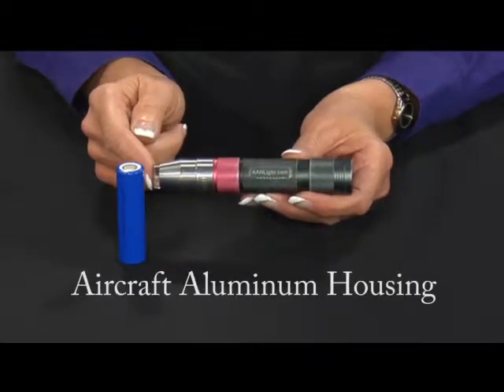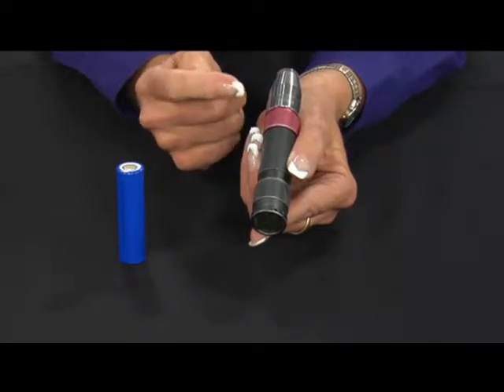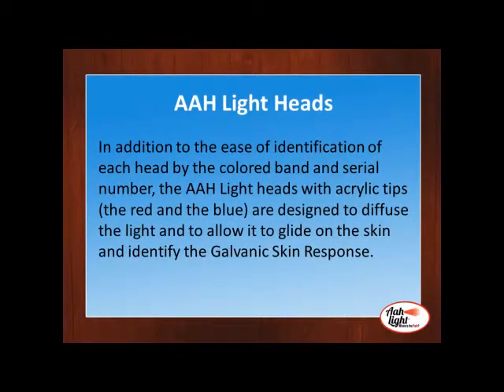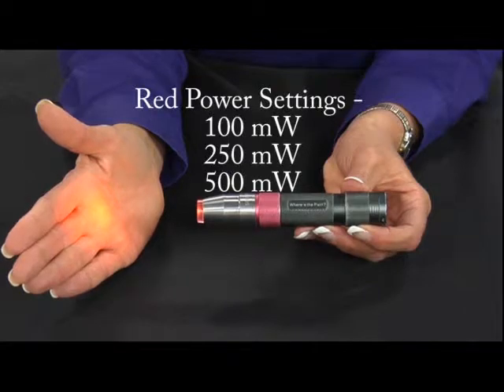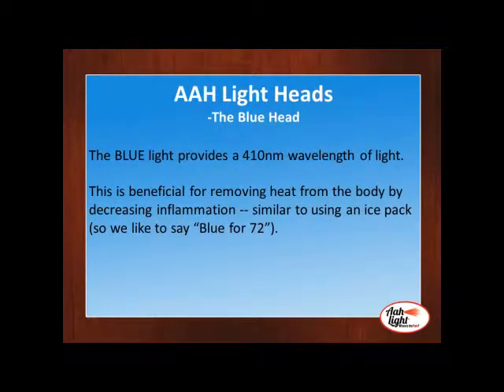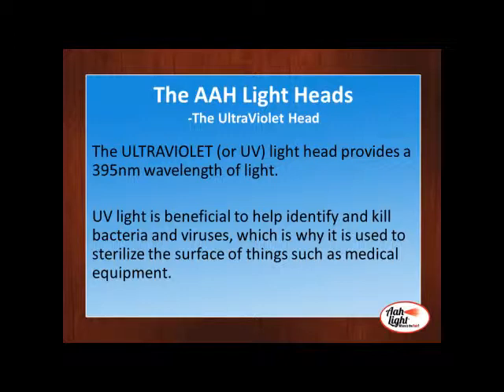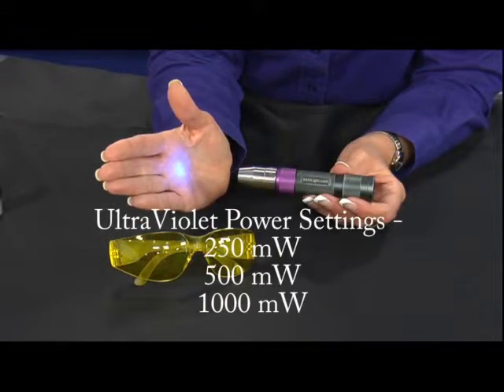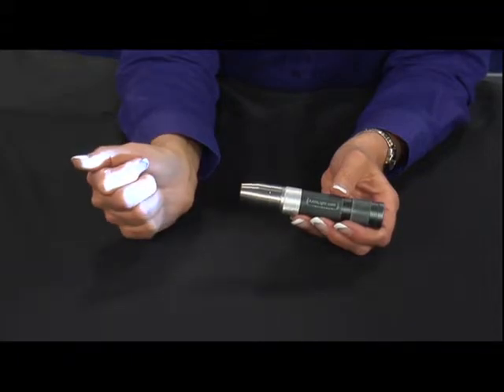AAH Light - Back to Basics Video 2: Did you Know?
Join us as we discuss the AAH Light parts and how they work together.  We put a lot of thought into the design of this light and ow you can see the results. We also offer an explanation of the different colored heads and the benefits of each one.